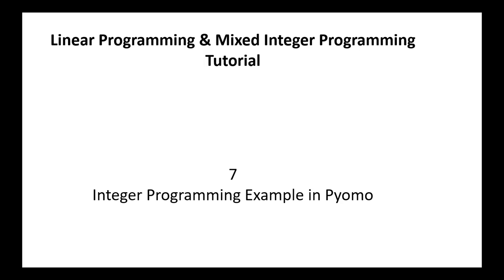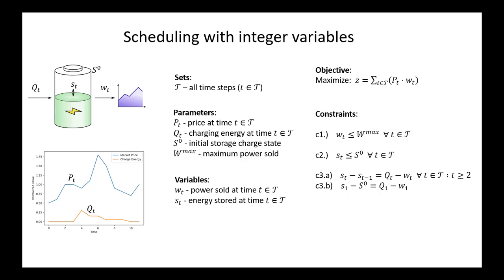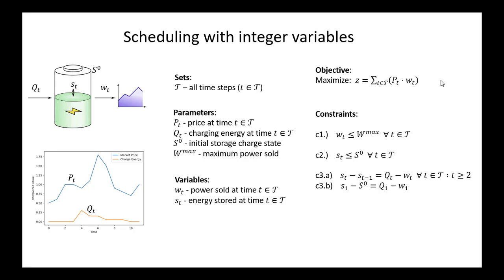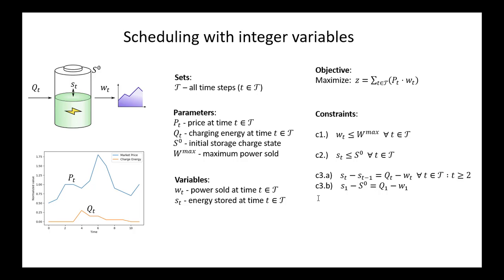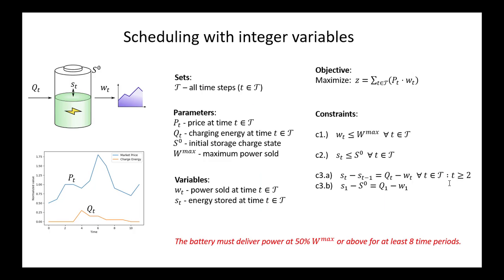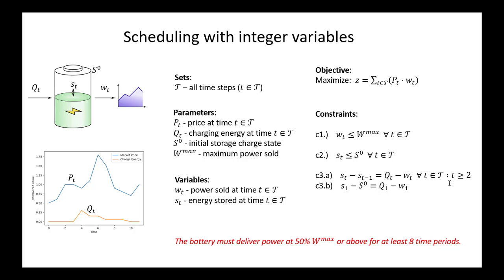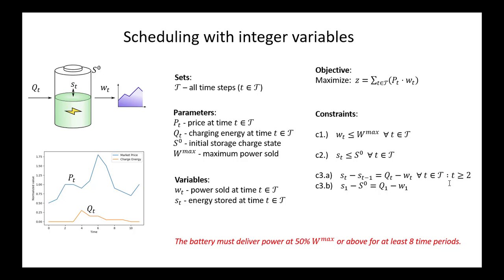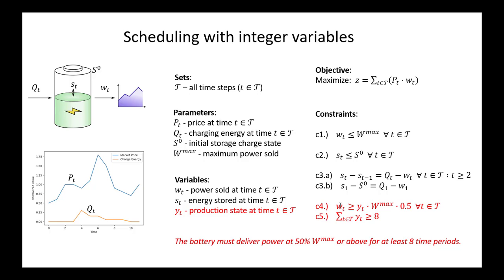7.1: Integer programming example in Pyomo - problem statement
A scheduling problem with system state information is introduced. This problem will be implemented and solved in Pyomo.